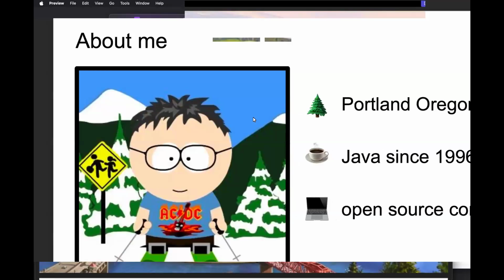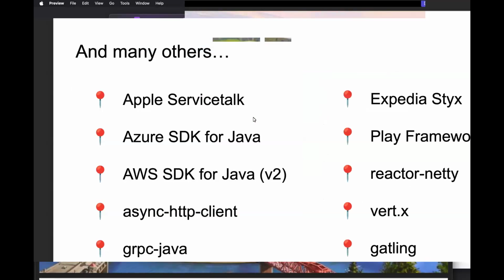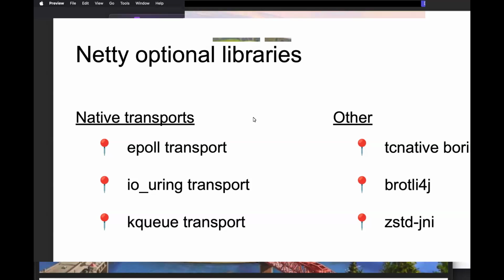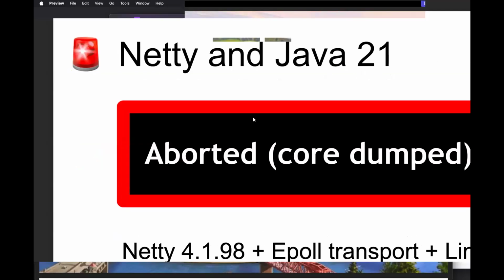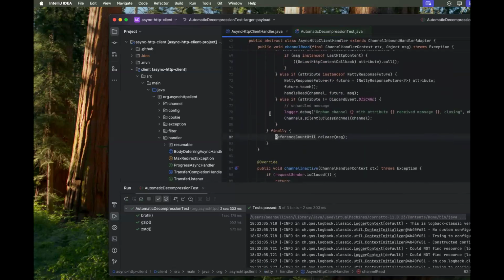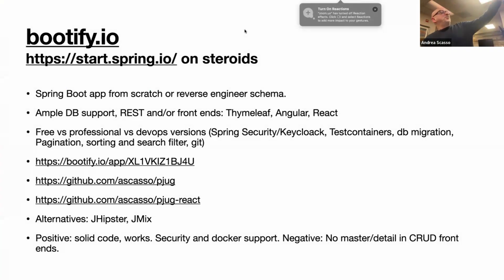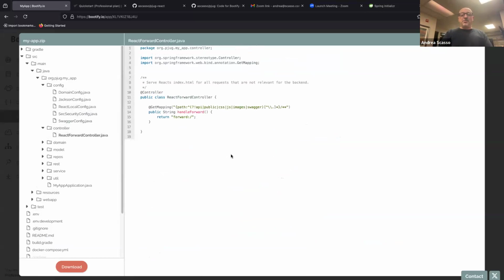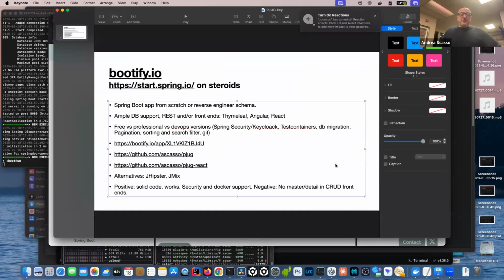Portland Java User Group - February 2025 - Netty and bootify.io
Portland Java User Group - February 2025